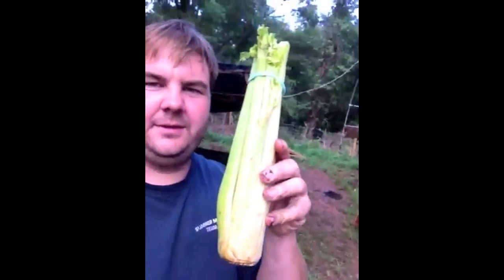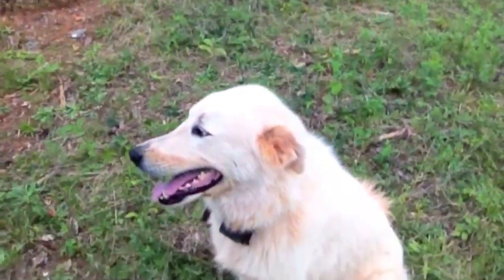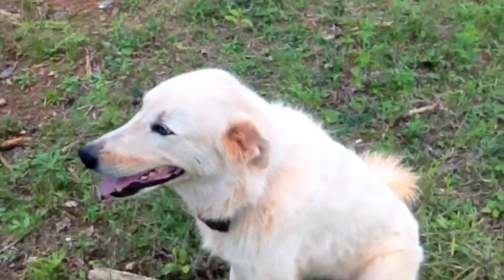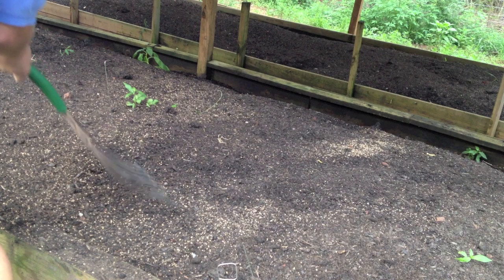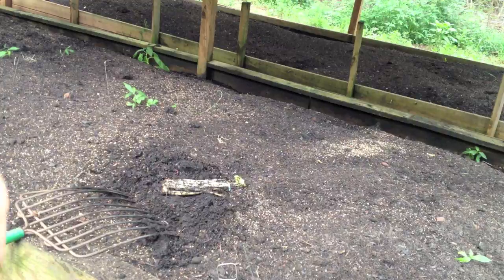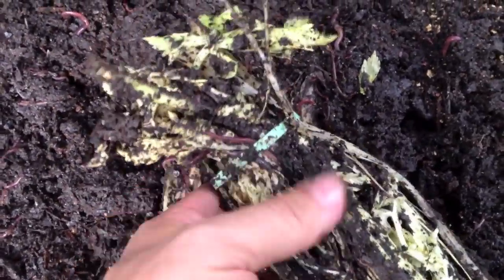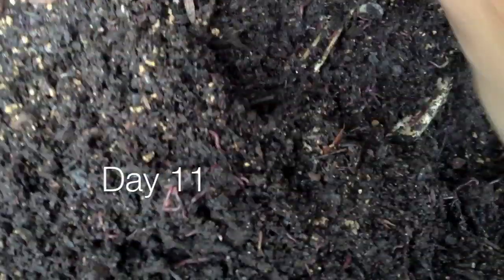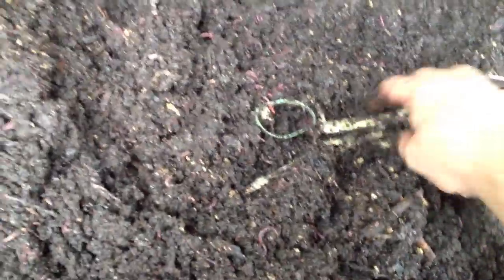Worm Composting, Vermicomposting of a bunch of Celery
We are doing a series of experiments to see what items will compost in the worm bin and how long it takes. In this vlog a bunch of celery is placed in the worm beds and checked on several times before the red wiggler worms compost the celery food waste completely.